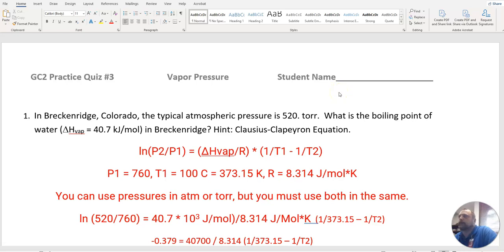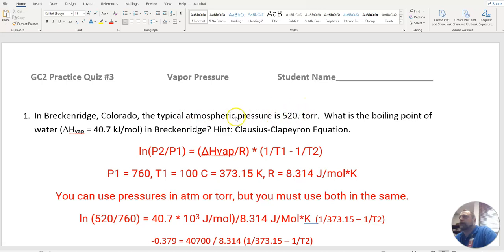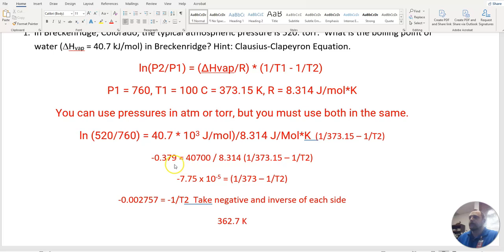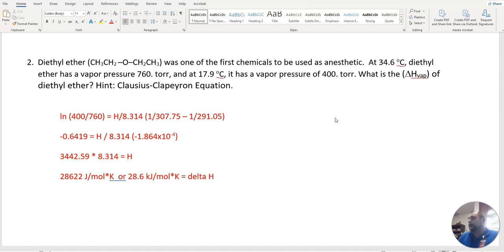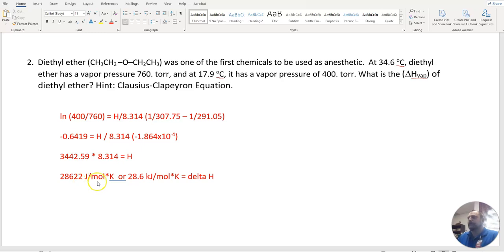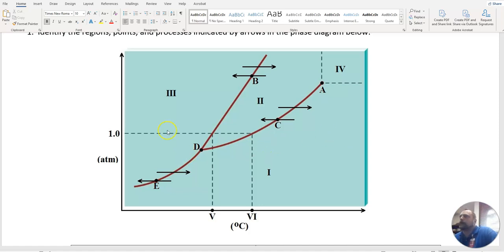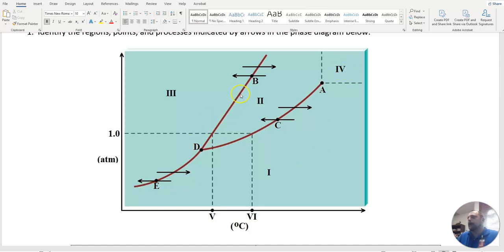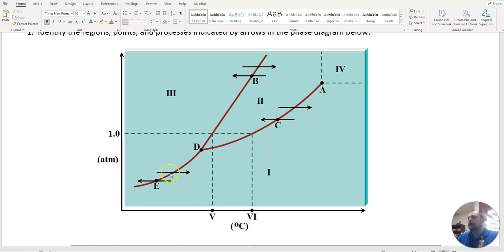GC2 PQ 3 and 4